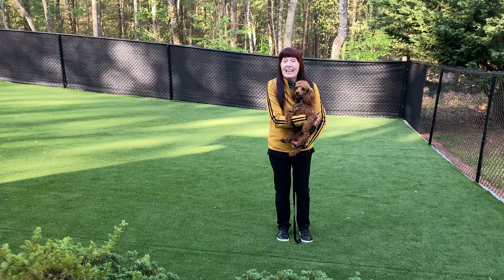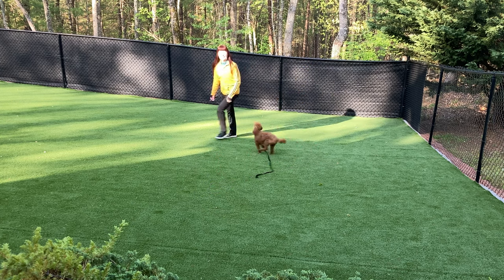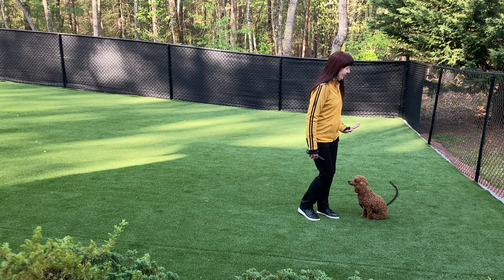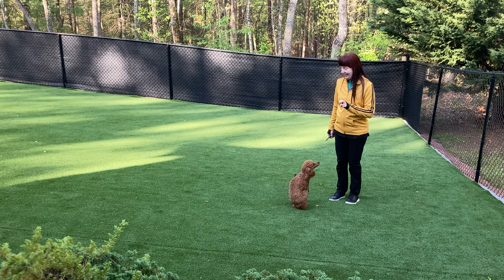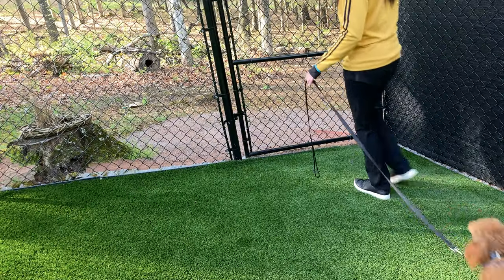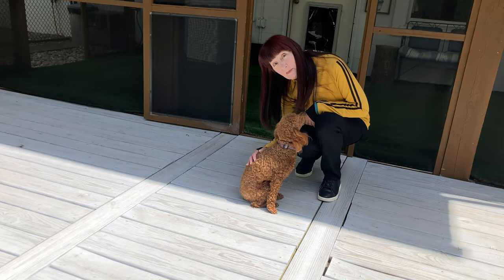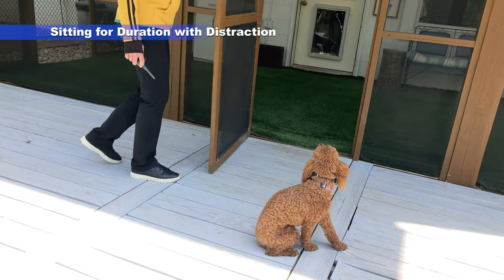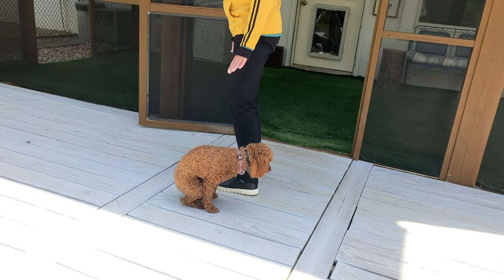Dog Training, Beau, Miniature Poodle, Day 3: Intro Sit + Wait | Door + Gate | Blairsville GA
Program: 2-week board and train Beau, Miniature Poodle, Male, 1-1/2 years old.
Day 3: Introduction to Sit and Wait | Door and Gate Openings | Off Leash Recall, Place, Sit/Wait | | Blairsville GA

The first week of the program the focus is in-home manners training. Dogs do not generalize training from one environment to another. The second week of the program manners training is out in public.  I travel with Beau to all the beautiful towns, hiking trails and parks in North GA, as well as Western NC and TN area.

With all dogs in the 2-week program, I'm increasing Distance, Duration, Distractions on command to a high statistical level 99.99%. When dogs enter the program their level of distance and duration on command is usually very low because of distractions.  I specialize in distraction training.

In addition, I teach sign language along with the verbal commands. As dogs age some experience hearing loss. Pet parents report they are able to communicate with their senior dogs with sign language.

Commands included over the 2-weeks both on-leash and off-leash:

Here (recall)
Break - release command
Place - boundary training (object defined)
Sit, Down and Wait -  (It doesn't matter if Beau "sits" or "downs" just so he is stationary)
Heel and Sit – Formal Loose Leash Walking (defined position)
Follow – Informal Loose Leash Walking

Beau is wearing a martingale collar (control collar NOT a correction collar). He is also wearing a SportDog Model 825X. Each dog's equipment in the board and train program is customized over the 2-weeks to ensure that they are sent home with the correct electronics and individualized settings. The goal is to gain focus at the lowest static stimulation with the training tool and to get the command completed at a high level (99.99%) around high distractions off-leash.

2-Week Board and Train Program